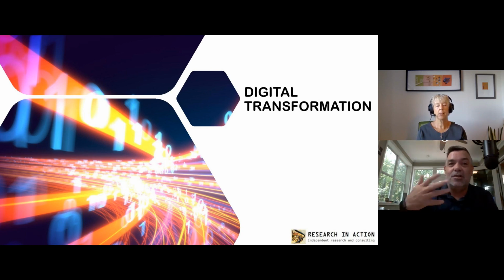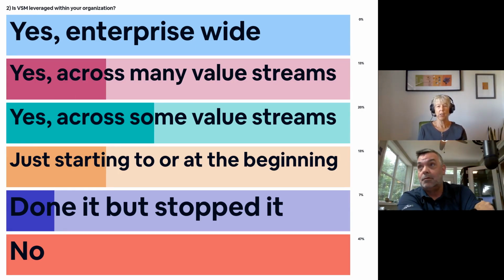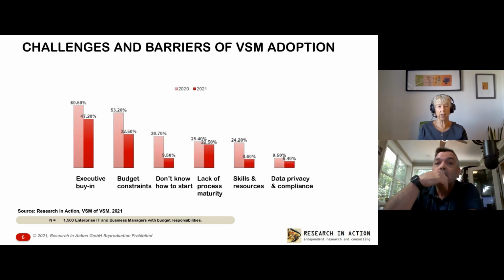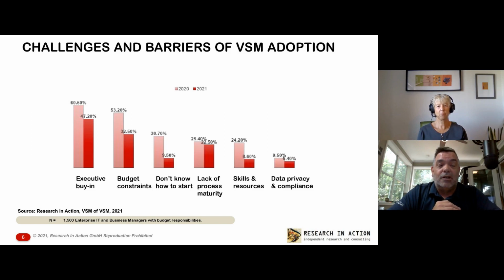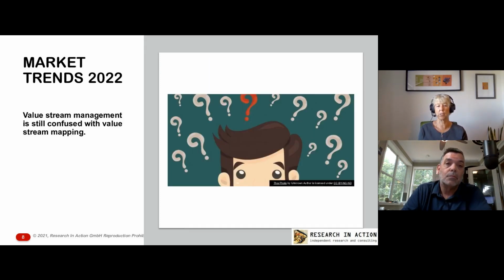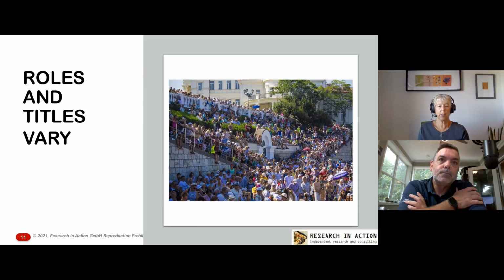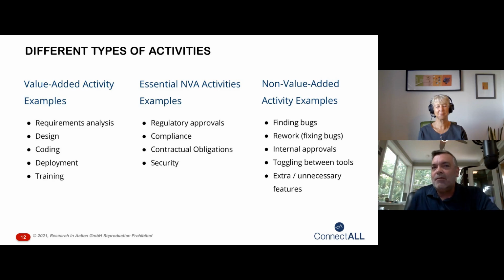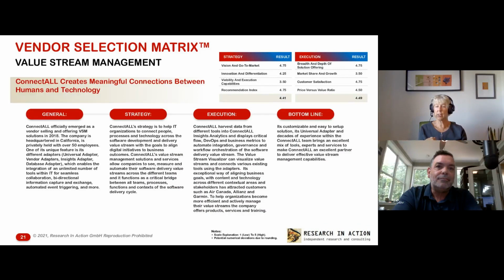You Must Understand Value-Added and Non-Value-Added Work to Accelerate Your Digital Transformation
"The best-laid plans of mice and men often go awry." - Robert Burns
The world of software is moving faster than ever before. In pursuit of speed, IT organizations often undergo radical digital transformations to try and keep up. But unfortunately it is common that these transformation efforts either fail outright or simply fall short of their goals.

One reason for potential failure is an invisible force that can stymie any organization's best-laid plans: waste. And waste is particularly present among non-value-added activities. Unlike in manufacturing, where you can walk up and down the line and see physical components and visually track progress, it is not obvious where waste lurks in your software delivery value stream. Until you can identify the difference between your value-added and non-value-added activities, your digital transformation will never reach its full potential.

In this webinar, industry thought leaders Eveline Oehrlich and Lance Knight will discuss the difference between value-added (VA) and non-value-added (NVA) work in software delivery and why it matters for your digital transformation.

After attending this webinar, you will know how to identify the VA and NVA work in your software delivery value stream and how to remove the waste within these activities, accelerating your digital transformation and increasing the effectiveness of your development process.